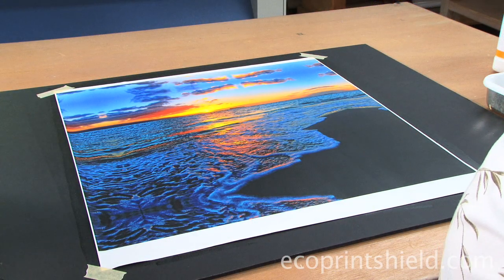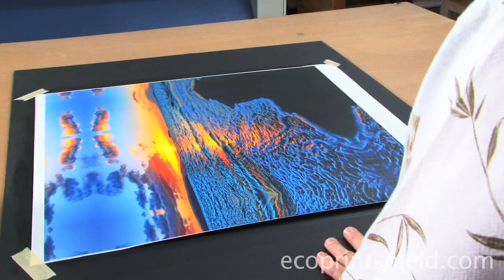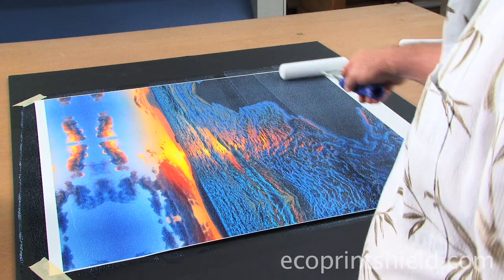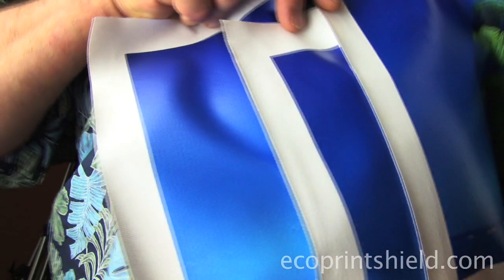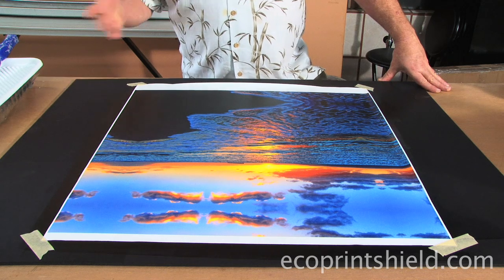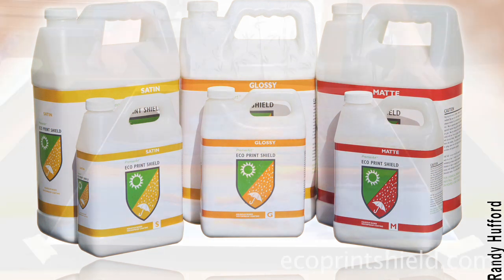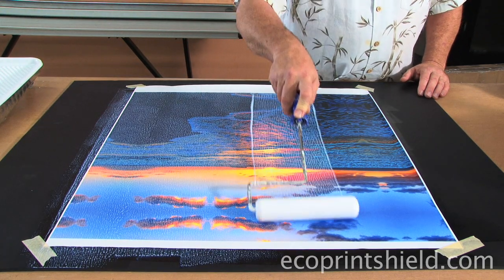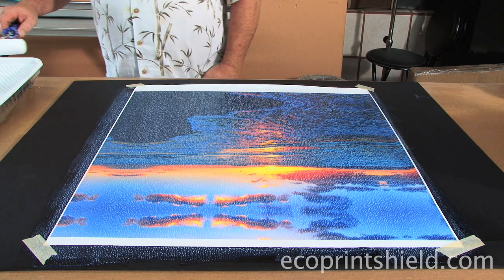Rolling Eco Print Shield Part 2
Part 2 Here is a great Hands On video demonstrating The Rolling procedure of applying Eco Print Shield onto canvas.